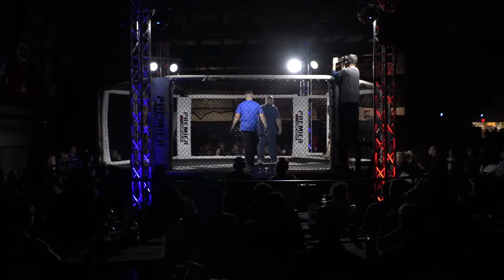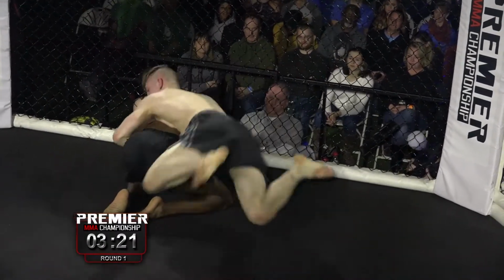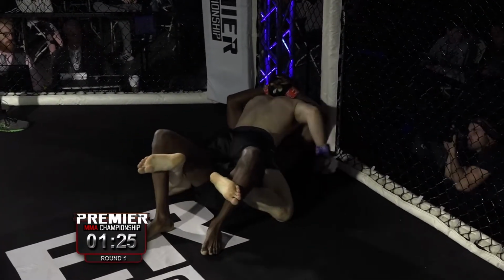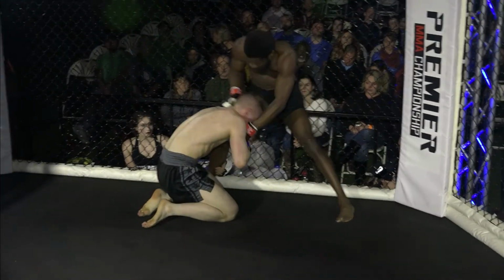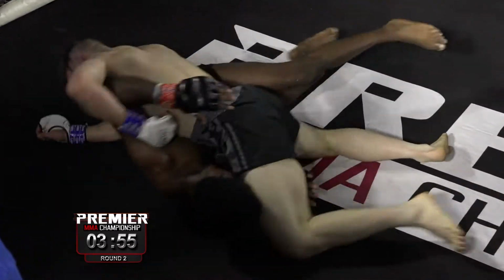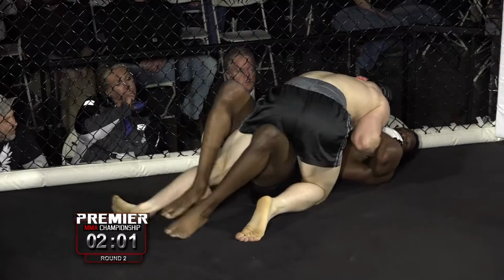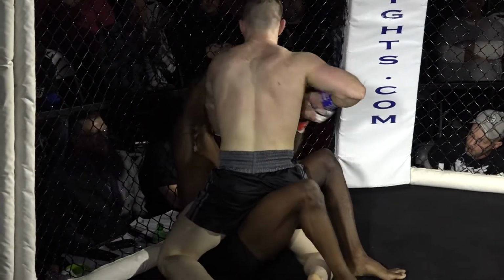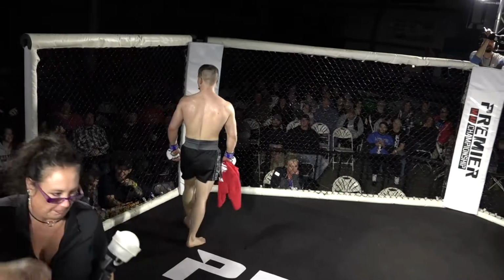Premier MMA Championship 14 Ravon Baxter vs Jimmy Sandlin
PremierMMA.com
Premier MMA Championship 14
January 25th, 2020
Covington,KY
MMA
Cage Fighting
UFC